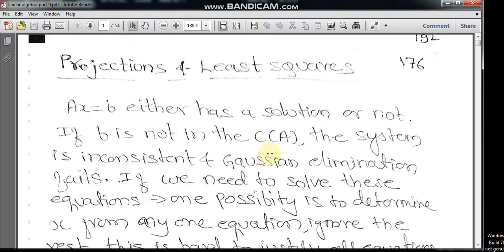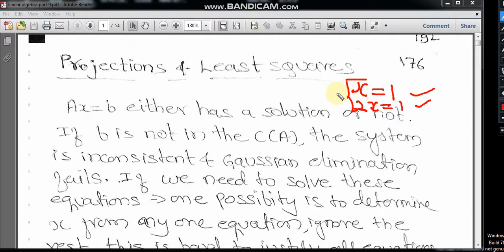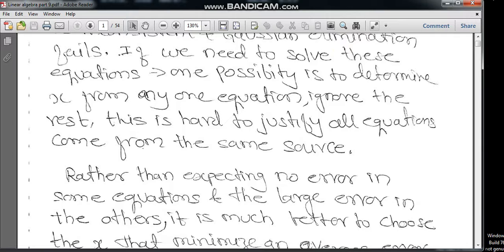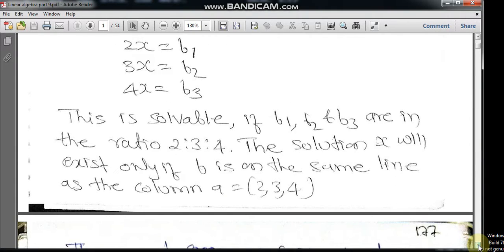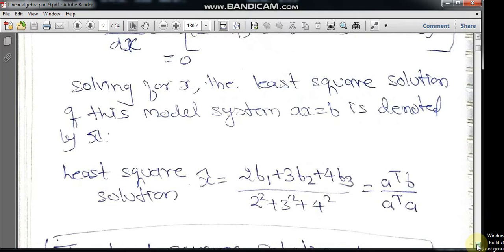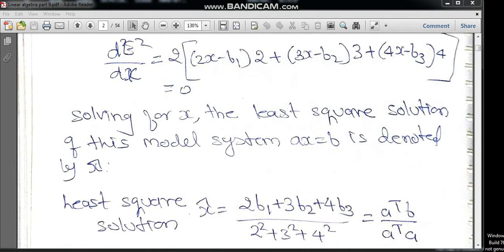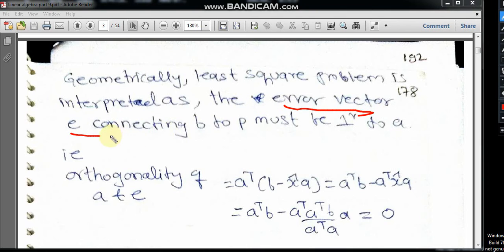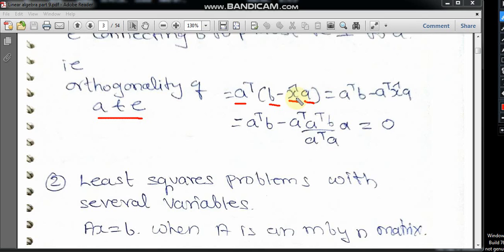Projections and least square 1